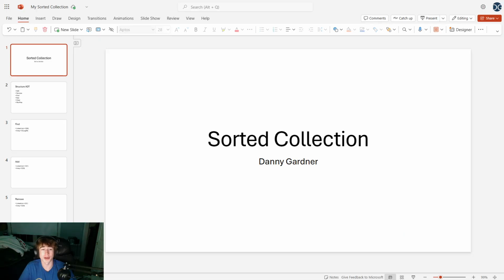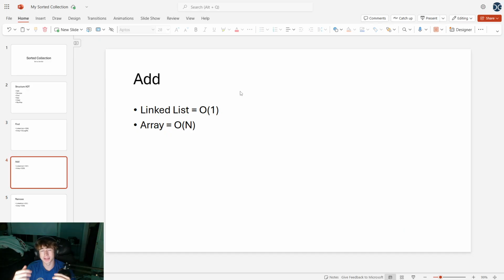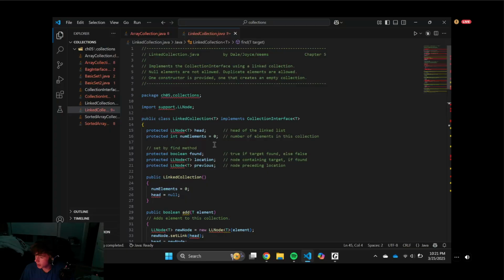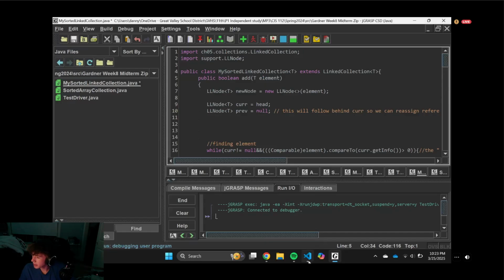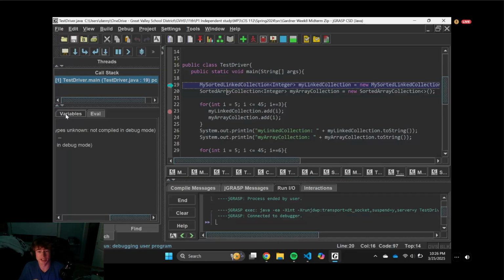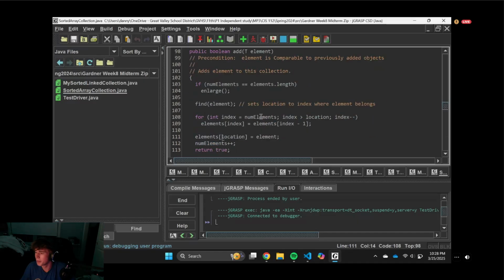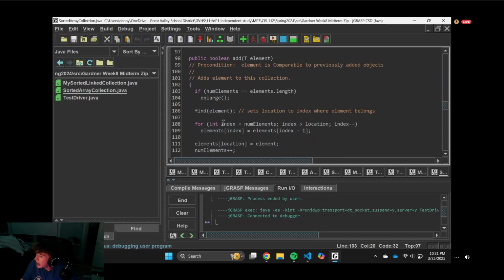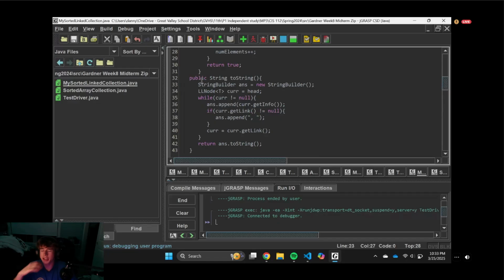Understanding the Operations of a Sorted Collection: A Deep Dive into Method Functionality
🔍 In this video, we break down how each operation in a sorted collection works! 💡 We’ll explore the inner mechanics of the implemented methods and explain their functionality step by step. 🧩 Whether you're new to sorted collections or just looking to understand how these operations are executed, this video has you covered! 📚✨